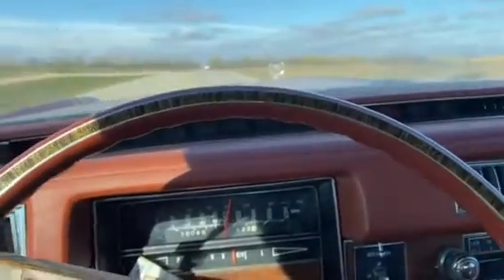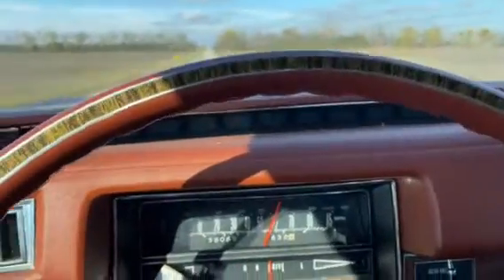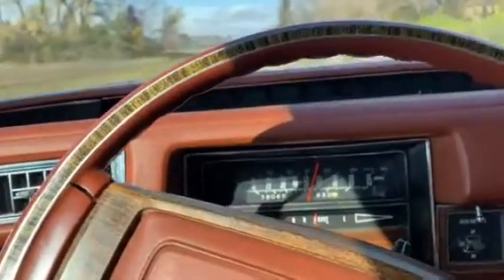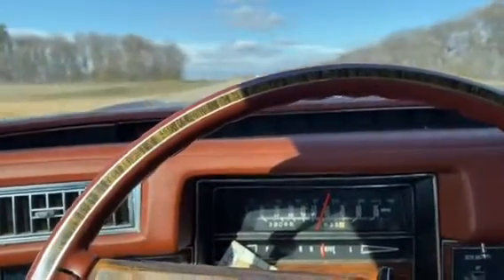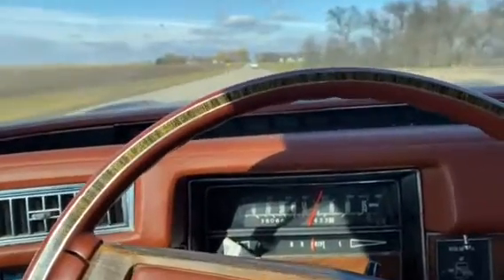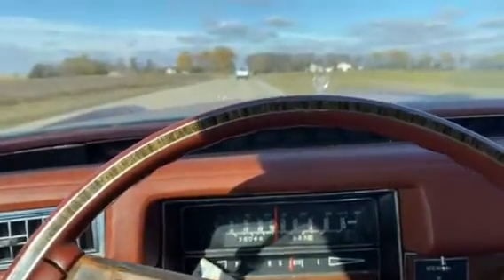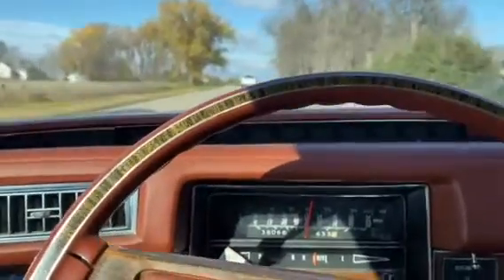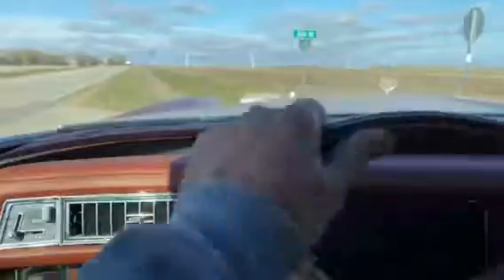SOLD - 1977 Cadillac El Dorado - Driving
1977 Cadillac El Dorado *BARN FIND*, *RUNS & DRIVES*, PROJECT CAR*. This El Dorado came from an estate sale and had been in the collection for many years. We have got it running and it does run and drive